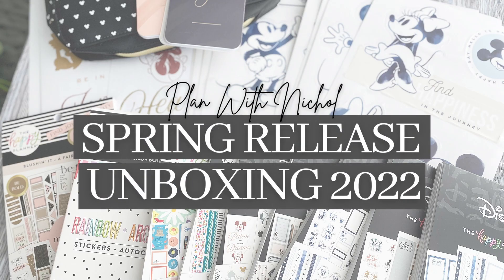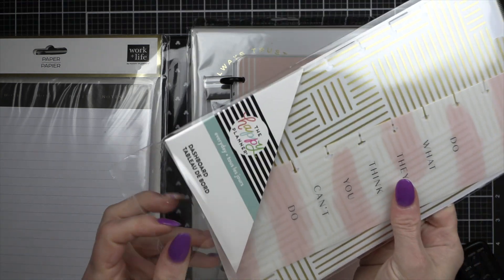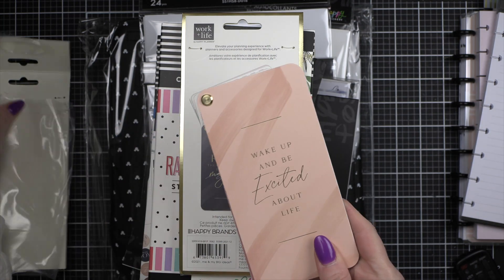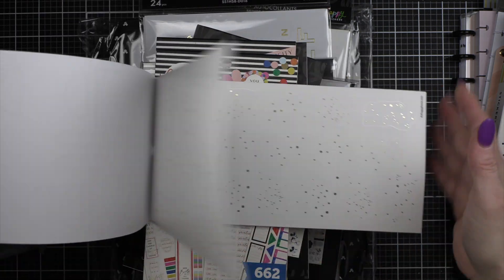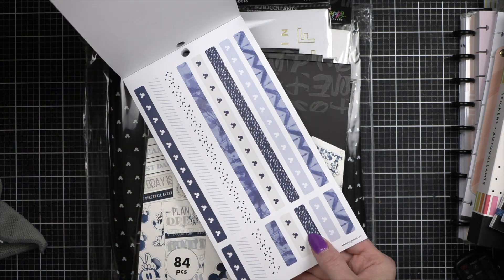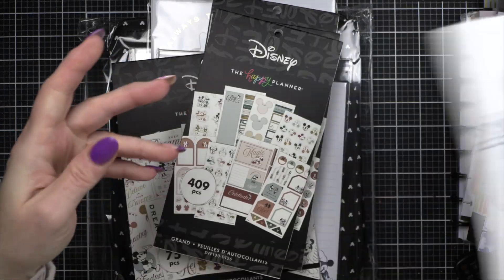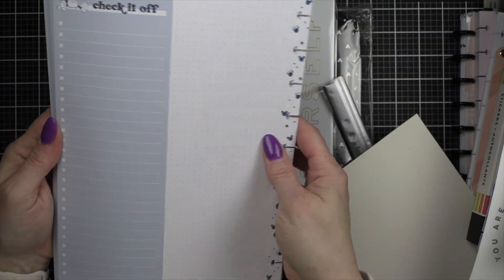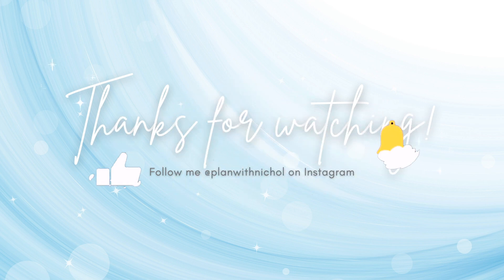Spring Release 2022 Haul Unboxing The Happy Planenr HD 1080p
The Happy Planner Spring 2022 Release Unboxing

✂️ PRODUCTS SHOWN/TALKED ABOUT IN VIDEO ✂️
➡️ Blushin' It Classic Notebook

➡️ Work + Life Minimalist Fan Sticker Book - 16 Sheets - Blush

➡️ Work + Life Minimalist Neutral Fan Sticker Book - 16 Sheets

➡️ Disney© Mickey Mouse & Minnie Mouse Indigo Large Value Pack Stickers

➡️ Disney© Mickey Mouse & Minnie Mouse Indigo Value Pack Stickers - Big

➡️ Disney© Mickey Mouse & Minnie Mouse Indigo Large Icons Stickers

➡️ Disney© Mickey Mouse & Minnie Mouse Indigo Classic Accessory Pack

➡️ Disney© Mickey Mouse & Minnie Mouse Indigo Classic Filler Paper

➡️ Disney© Mickey Mouse & Minnie Mouse Farmhouse Large Value Pack Stickers

➡️ Disney© Mickey Mouse & Minnie Mouse Farmhouse Value Pack Stickers

➡️ Disney© Mickey Mouse & Minnie Mouse Farmhouse Dry Erase Removable Decals

➡️ Disney© Mickey Mouse & Minnie Mouse Farmhouse Value Pack Stickers - Large Icons

➡️ Disney© Mickey Mouse & Minnie Mouse Farmhouse Value Pack Stickers - Big

➡️ Disney© Mickey Mouse & Minnie Mouse Farmhouse Large Icons Stickers

➡️ Mega Value Pack Stickers - 100 Sheets - Rainbow Colorful Boxes

🚨🚨🚨 SHOP PLANNER PRODUCTS 🚨🚨🚨
➡ TheHappyPlanner.com!⬅